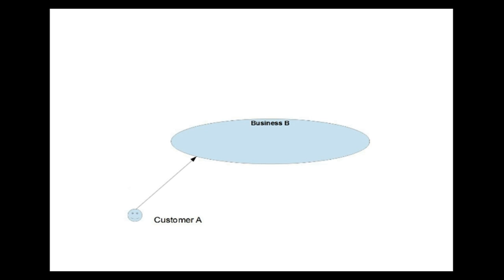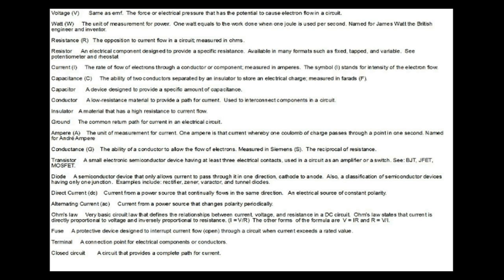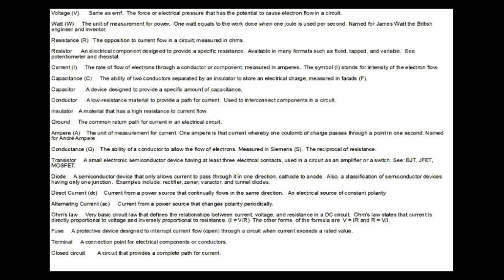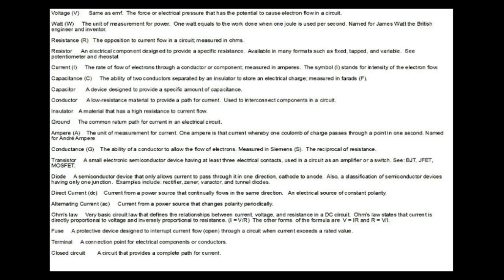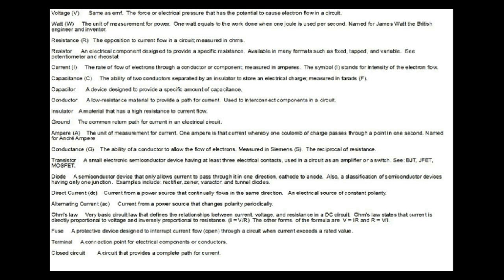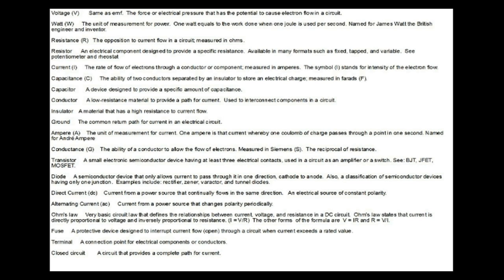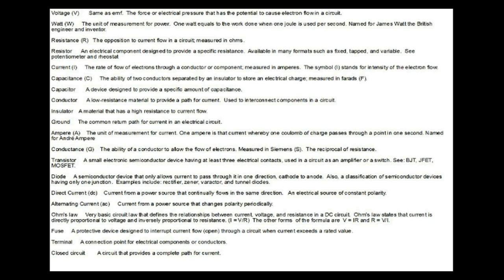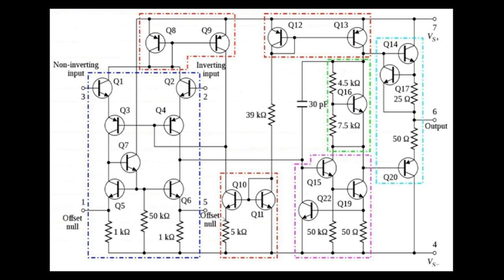The Economy as an Electrical Circuit Board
This video was created after having read the Silent Weapons for Quiet Wars document. The elite are treating the economy like an electrical circuit board. It's a mathematical, technological and scientific takeover that we are facing. The knowledge that is available about voltage, resistance, current and capacitance can now be applied to the economy and the flow of money. Using mathematical formula they can apply pressure, resistance, and energy to the economy at the flick of a switch. They can target specific components, ie specific businesses and individuals until they break. They can plug their circuit diagrams into computers and then algorithmic processing can determine that if they do x then y is bound to follow.

If you don't believe the document, please read William Milton Cooper's book 'Behold a Pale Horse' published 1991.